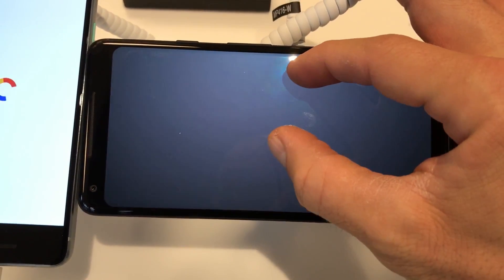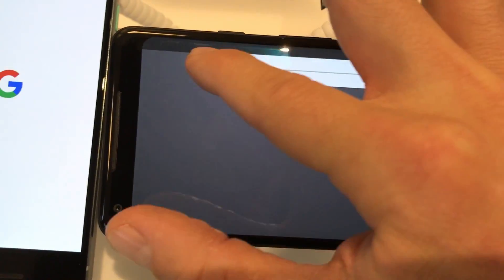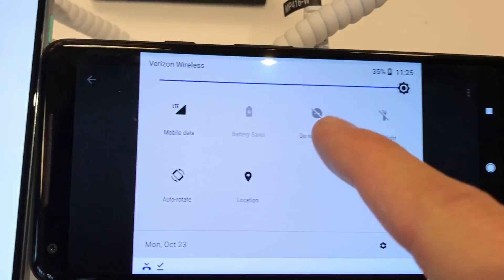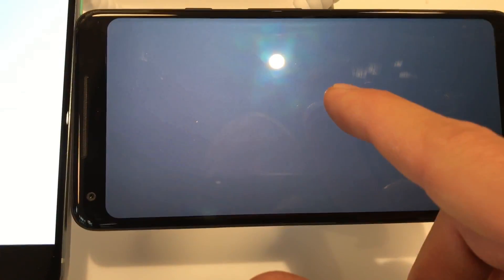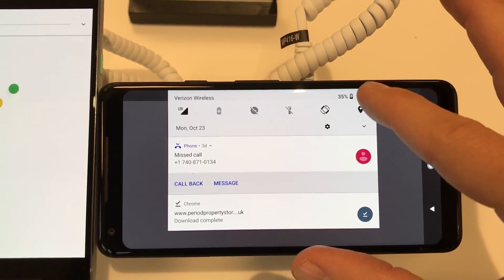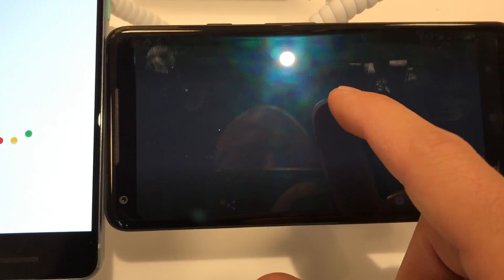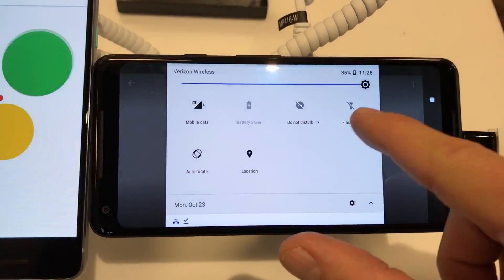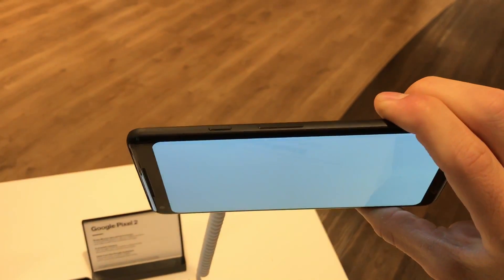Is Pixel 2 XL Screen Burn-In FAKE NEWS??!!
Lately the Pixel 2 XL is getting some bad press about its screen, but is it actually true OR is it likely just from some over-critical reviewers spewing fake news?